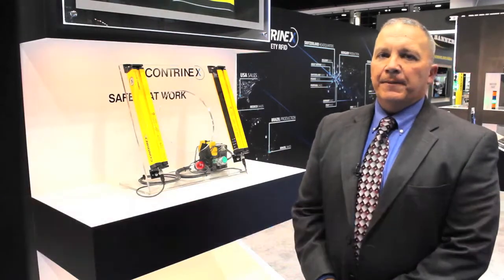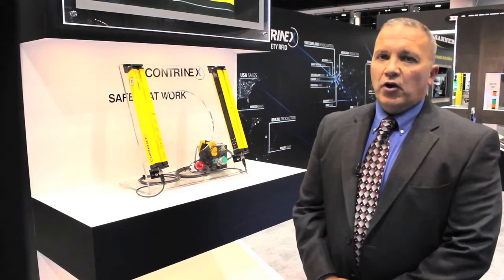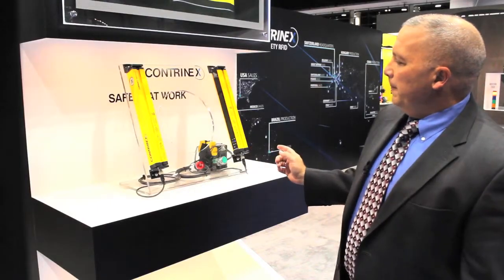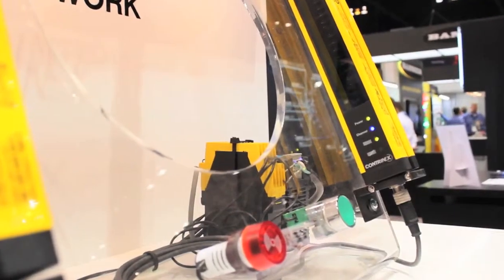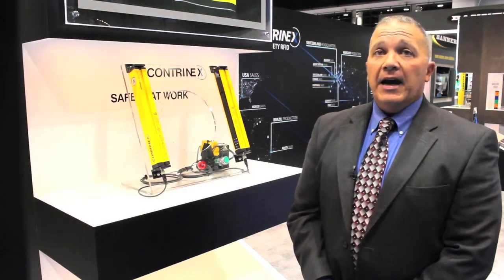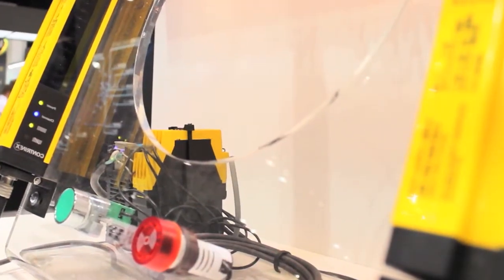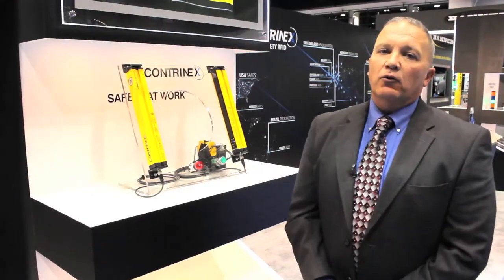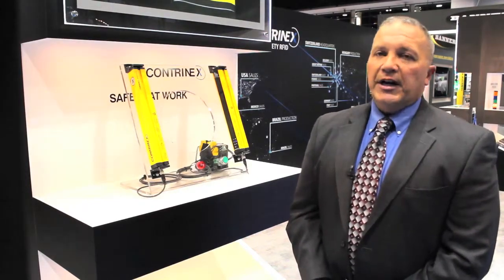Contrinex Pack Expo USA - Safety Light Curtains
Mike Driscoll, Area Sales Manager Contrinex USA, presenting Contrinex Safety Light Curtains, at Pack Expo USA 2014